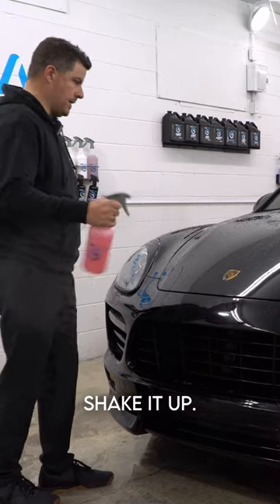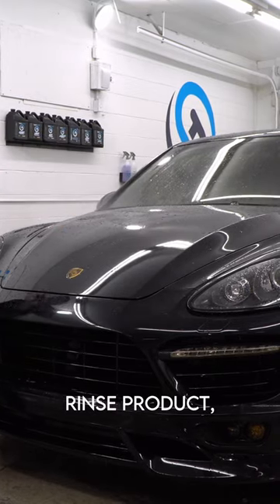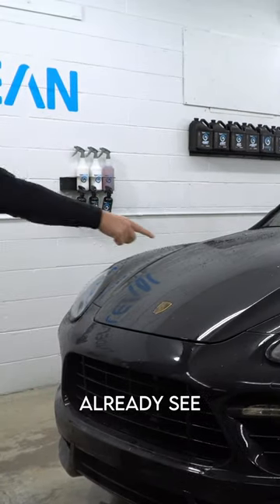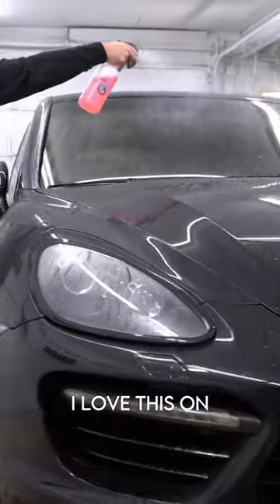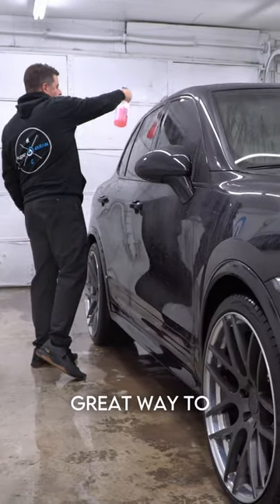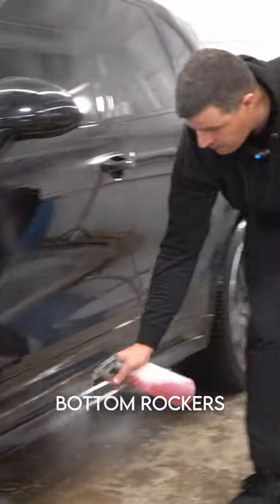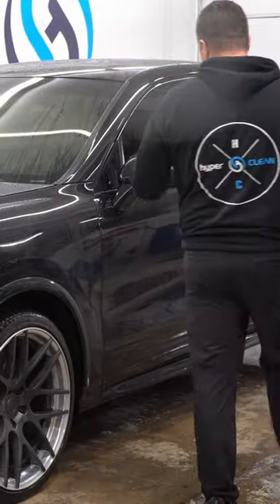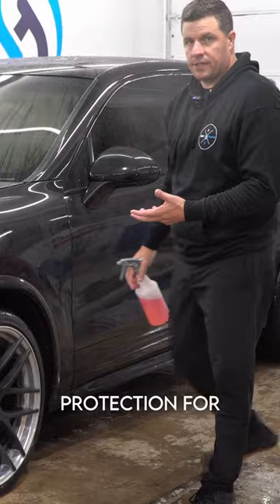Use This Spray & Rinse product for some extra protection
In this video, Nick shows the best way to give your car some extra protection between washes.

Product - Process - Purpose